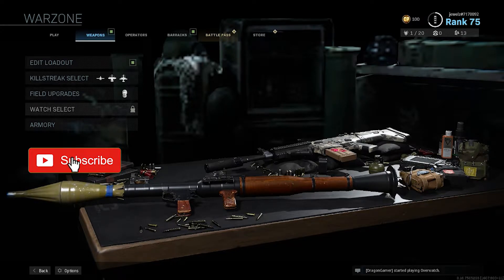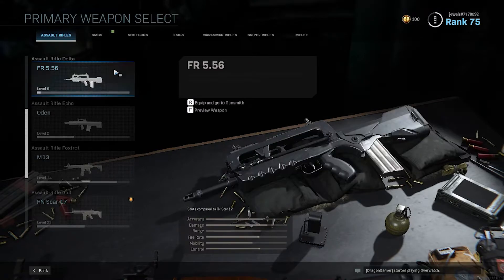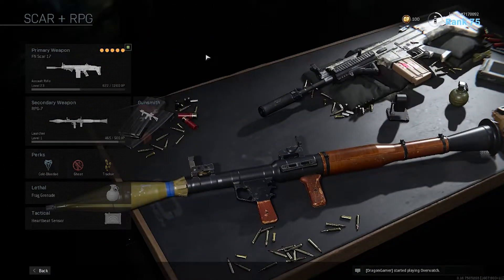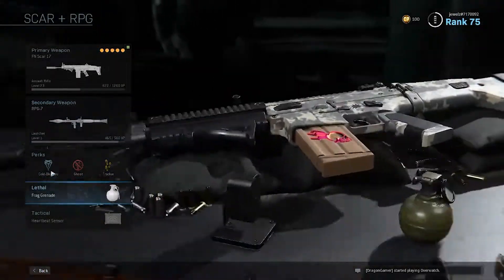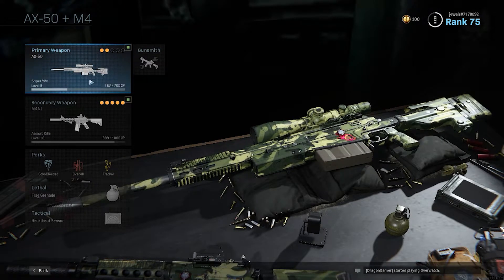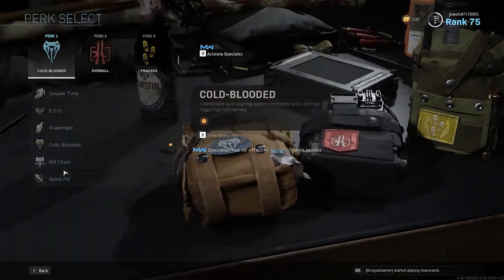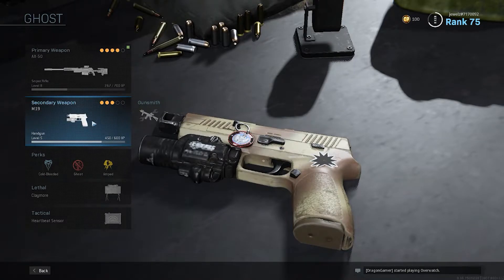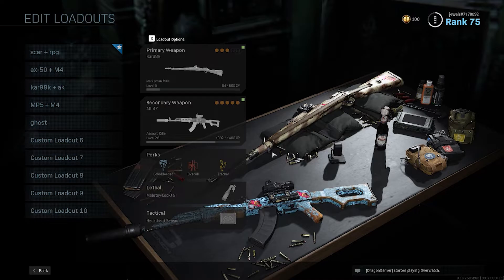How to make custom loadouts the best loadouts for COD Warzone !! Best perks and weapons to use!!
How to make loadouts the best loadouts for COD Warzone !! Sniper loadout, m4 loadout , mp5 loadout...

i made a discord channel to hang out with you guys :p